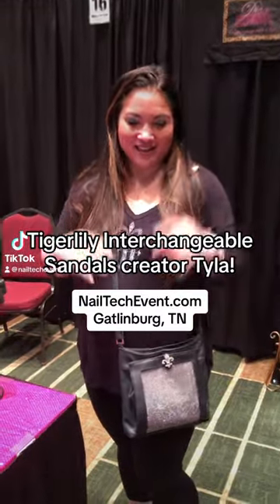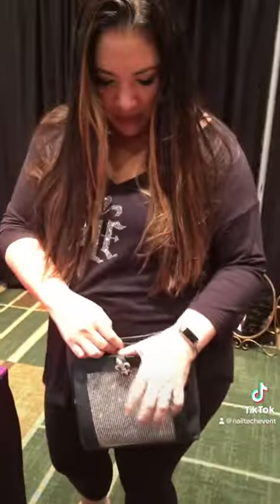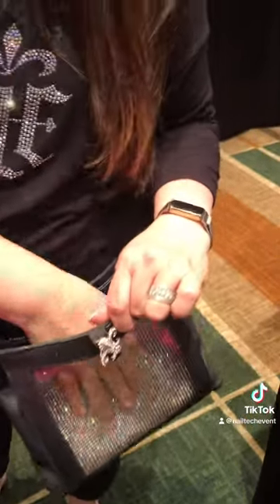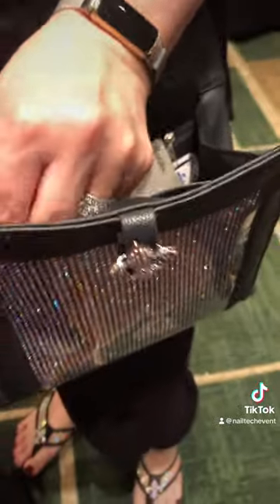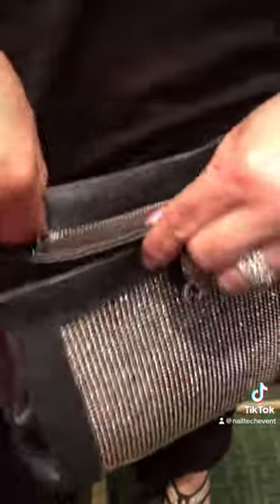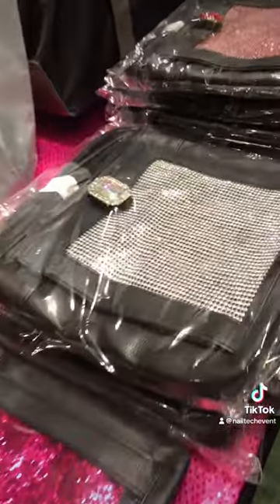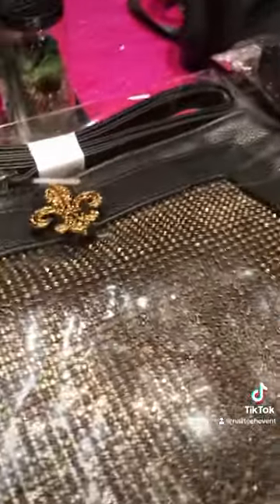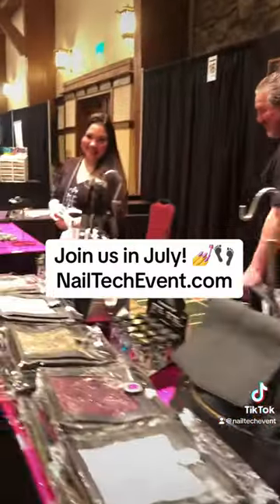Salon SPA retail items w/Tigerlily Interchangeable Sandals 👣 {PURSES, TOO}! 💅👣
The holidays are coming & Tigerlily Interchangeable Sandals purses, bling & straps + more would make great retail items for your boutique salon or spa!
For more info on our yearly nails-only show held each July at the Gatlinburg TN Convention Center & to see which nail companies will be there, please